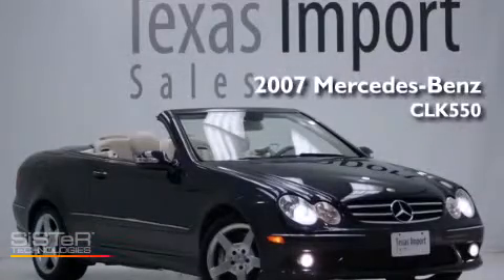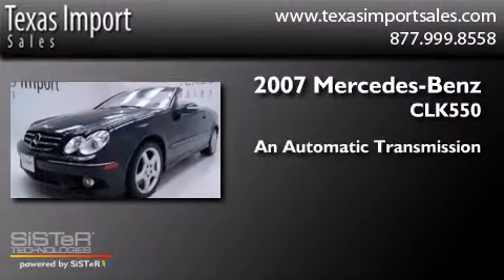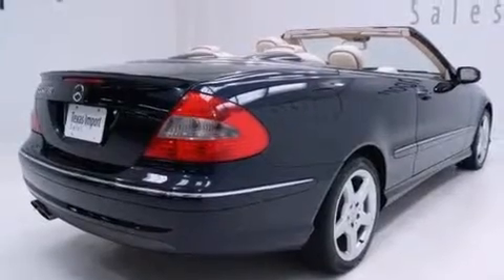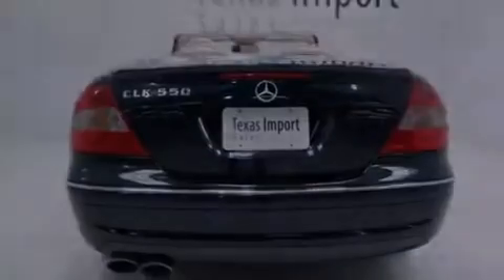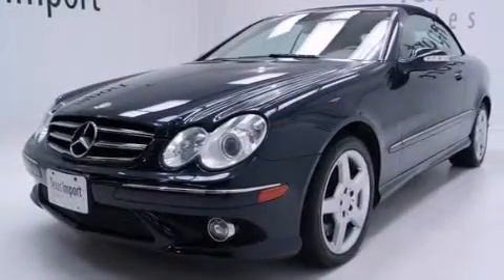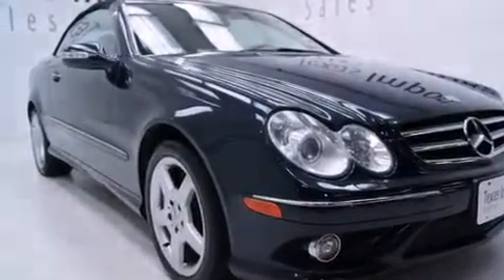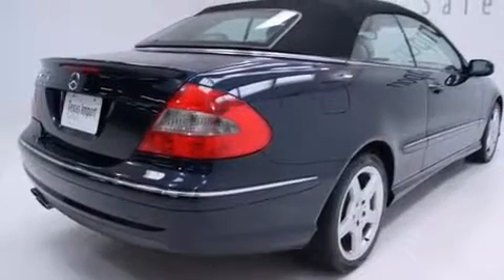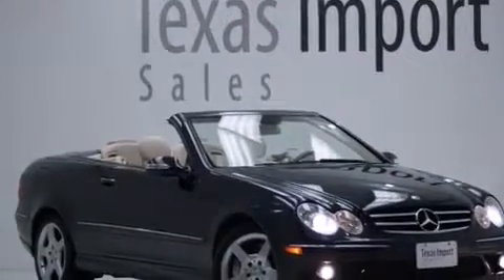Pre-Owned 2007 Mercedes-Benz CLK550 CONV. Dallas TX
We've been honored to serve the Dallas TX area , we promise that your experience at our dealership will exceed your expectations ! Year : 2007 Make : Mercedes-Benz Model : CLK550 Engine : 5.5L DOHC SMPI 32-valve V8 engine Trans . : Automatic Exterior : Blue Miles : 68,732 Interior : Tan Stock : 3773A Texas Import Sales 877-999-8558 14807 Venture Drive Dallas , TX 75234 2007 Mercedes-Benz CLK550 CONV. Dallas TX